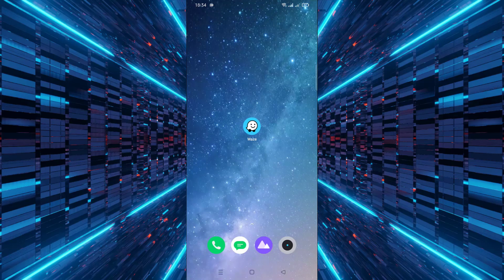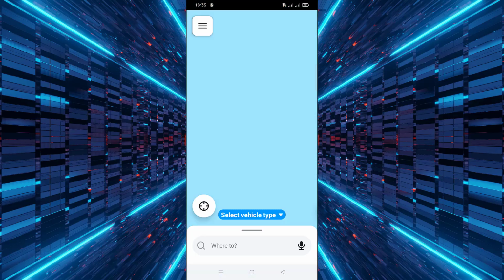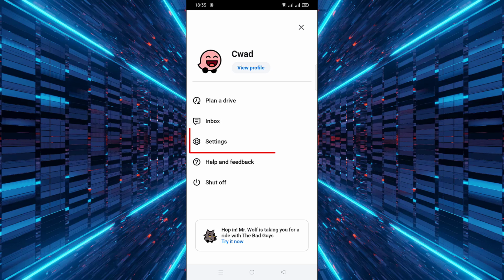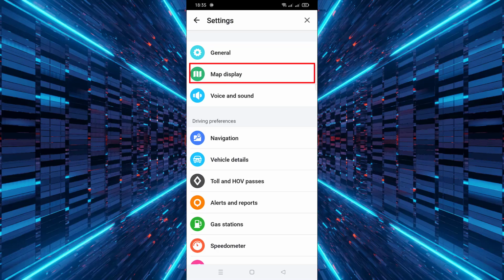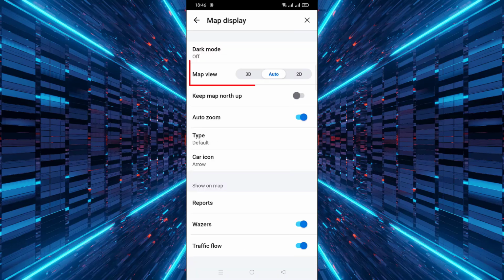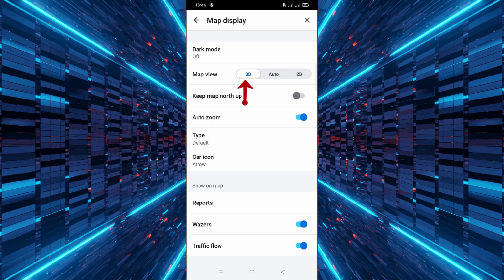How to Enable 3D Map View in Waze App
Discover how to enable 3D map view in the Waze app for a better navigation experience. 🗺️
Waze navigation tips and tricks help you drive safer and with more confidence. 🚗

Learn how to switch from 2D to 3D maps on Waze easily on your smartphone. 📱
This guide covers Waze app settings and map display options to improve your route visualization. 🔍

Stay updated with the latest Waze features and navigation tools for drivers. 🛣️
Perfect for anyone using Waze for daily commutes, road trips, or exploring new places. 🌍

Enhance your driving with simple settings changes and smart app use. 👍